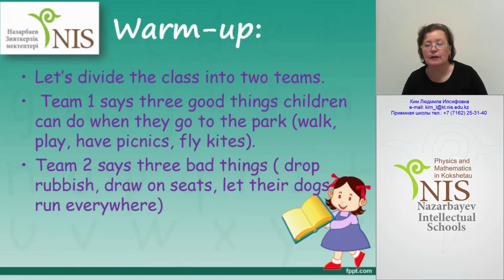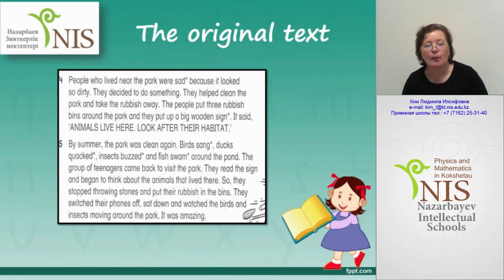Английский язык. Учитель: Ким Л.И.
Тема: The builders. «How to read books»
Учитель: Ким Л.И.
Школа: НИШ ФМН Кокшетау
Класс: 5

Язык: английский